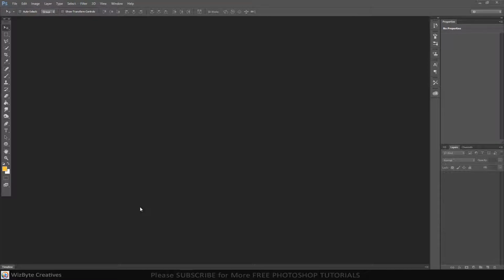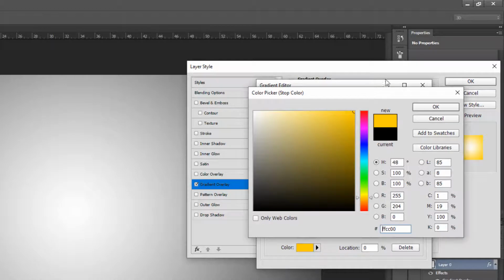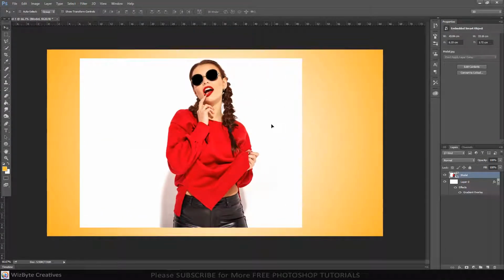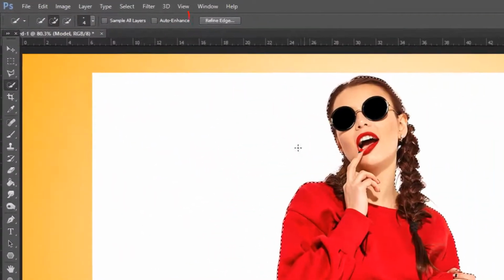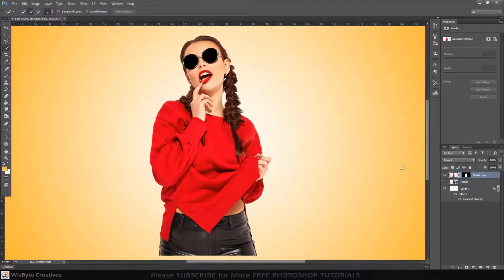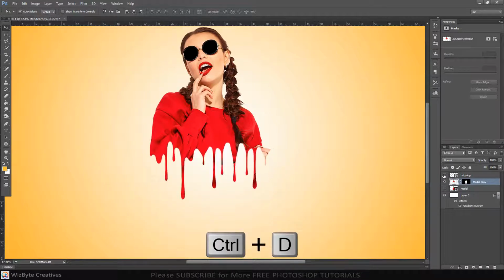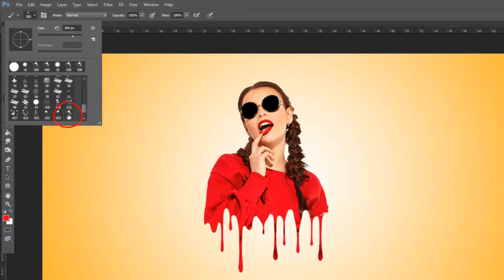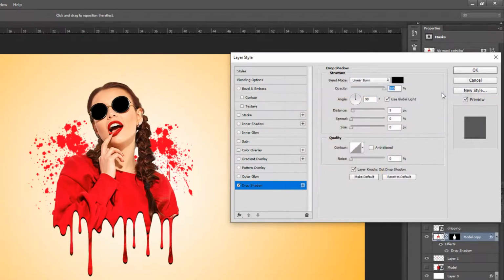how to make coral drwa adting.. by suleman jarral